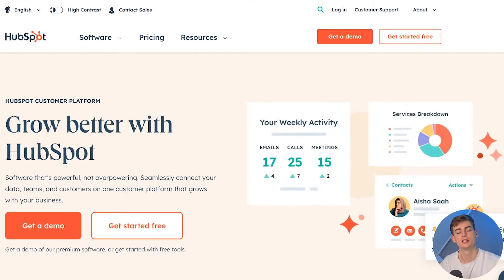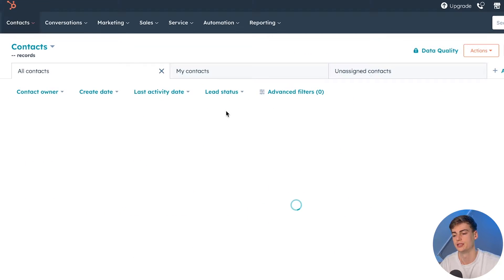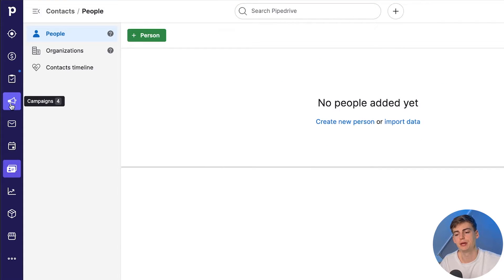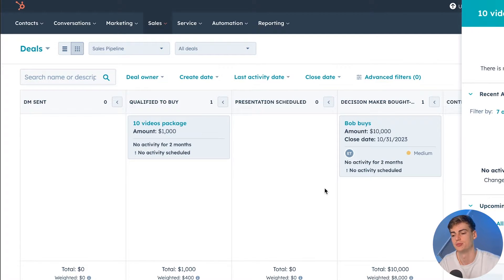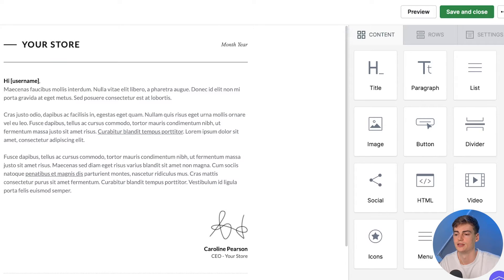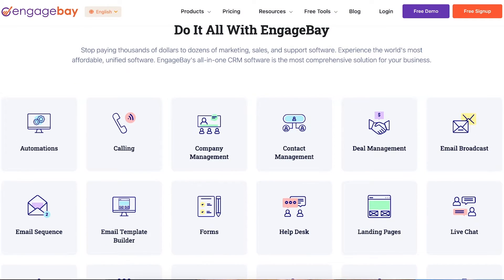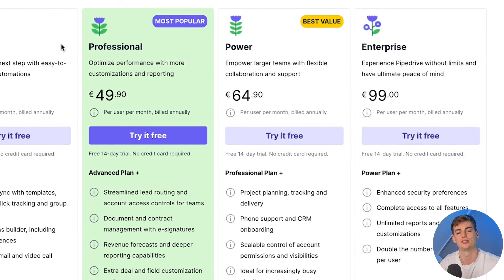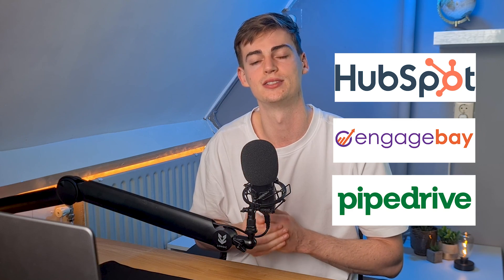Strategic Showdown: HubSpot vs. Pipedrive - Decoding the Battle in 2025!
Exploring the nuances of two leading CRM platforms in today's comparison – HubSpot vs. Pipedrive.

In this analysis, I'll delve into their features, functionalities, and overall performance to guide you in making a well-informed decision for your business. Join me in this thoughtful examination of HubSpot and Pipedrive – a comprehensive look at CRM excellence.

00:00 - [HubSpot vs Pipedrive - Introduction]
00:10-  [HubSpot vs Pipedrive - What is HubSpot?]
00:35-  [HubSpot vs Pipedrive - HubSpot Features]
02:20-  [HubSpot vs Pipedrive - What is Pipedrive?]
02:30-  [HubSpot vs Pipedrive - Pipedrive Features]
05:31-  [HubSpot vs Pipedrive - HubSpot Walk-Through]
08:05-  [HubSpot vs Pipedrive - Pipedrive Walk-Through]
09:12-  [HubSpot vs Pipedrive - HubSpot Pricing]
10:06-  [HubSpot vs Pipedrive - Pipedrive Pricing]
10:33-  [HubSpot vs Pipedrive - Conclusion]

Thank you for joining us on this journey. Remember, EngageBay is here to support your efforts. Our all-in-one affordable CRM helps businesses with their marketing, sales, and customer service processes, ensuring you have everything you need to close deals effectively and boost your sales to new heights.